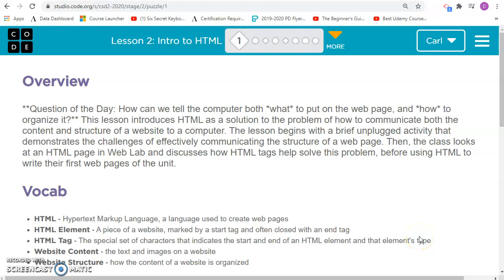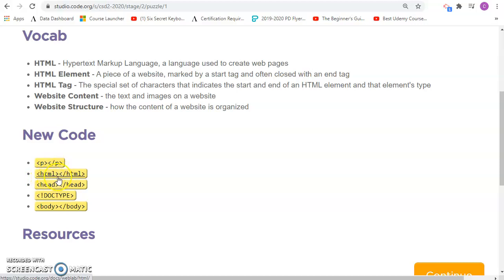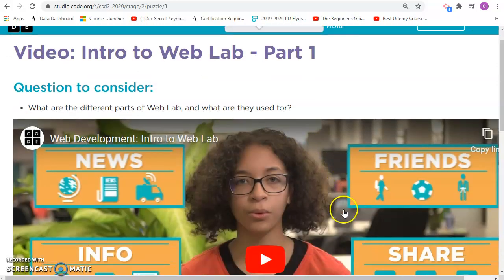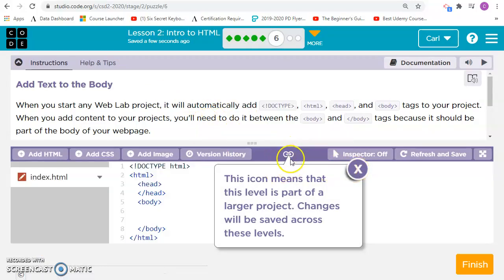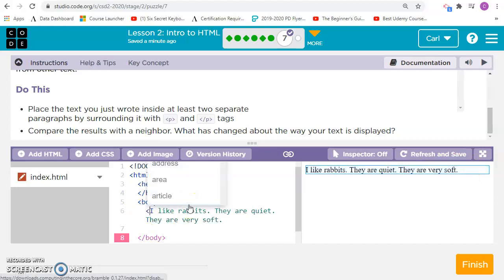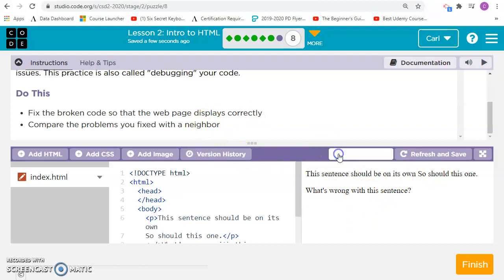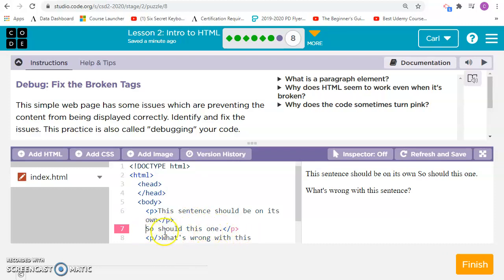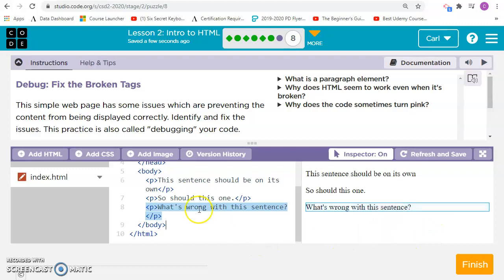Code.org CS Discoveries Unit 2 Lesson 2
Learn how to create a basic html web page and use paragraph tags in code.org CS Discoveries Unit 2: Web Development Lesson 2